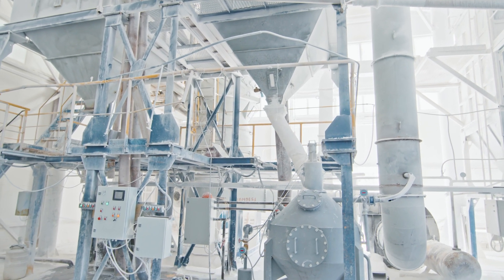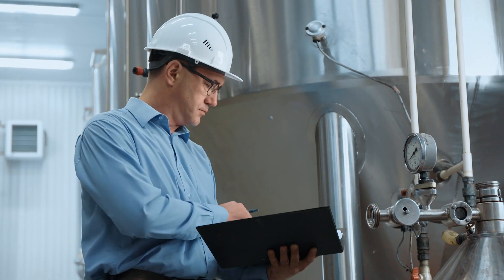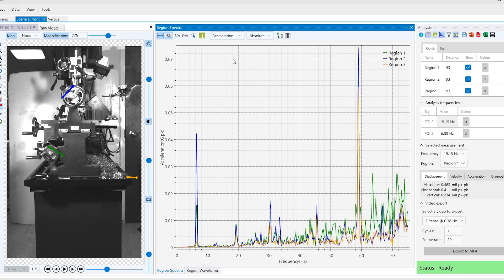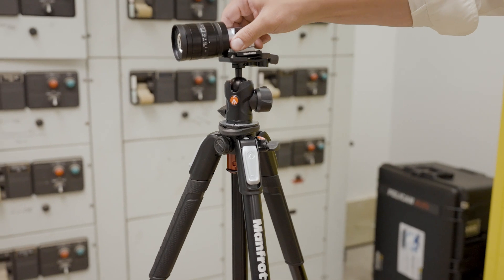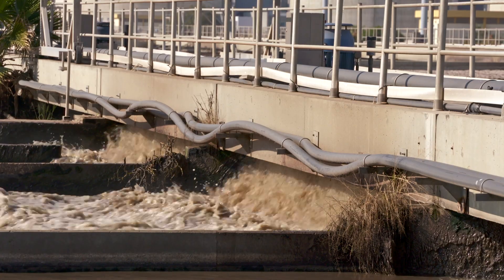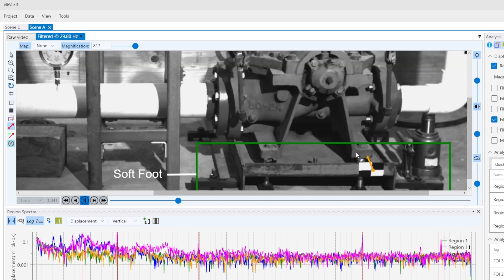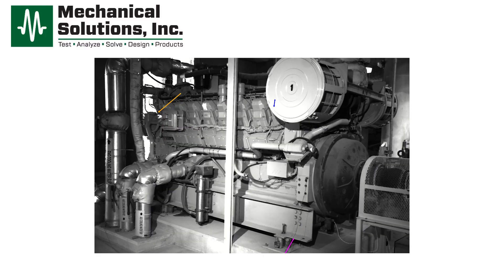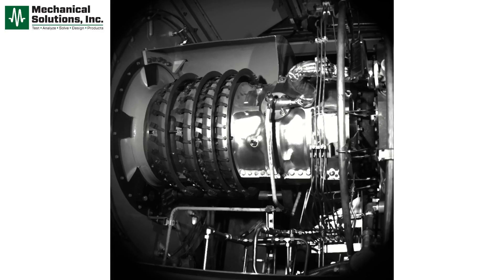Motion Magnification Magic: How VibVue® is Revolutionizing Vibration Detection Across Industries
VibVue® & Motion Magnification have changed the way we see the world of vibration.  With VibVue® cameras and state-of-the-art software, there’s never been an easier, more effective, and efficient way to monitor vibrating equipment. Our customers are using VibVue® with Motion Magnification in many industries to help monitor their equipment and keep operations going.  As our vision-based technologies continue to improve, we look forward to seeing how new operations and applications for VibVue® and Motion Magnification will be discovered.